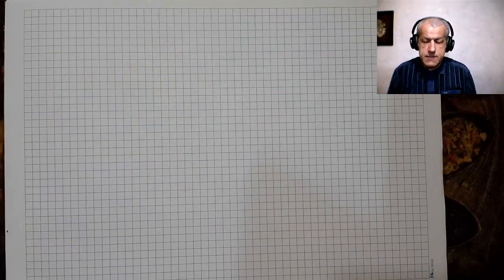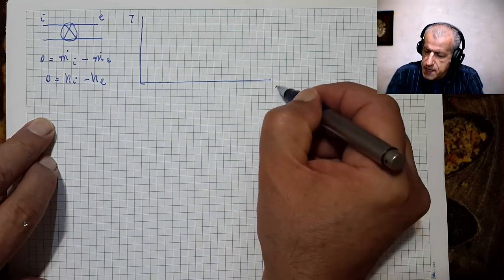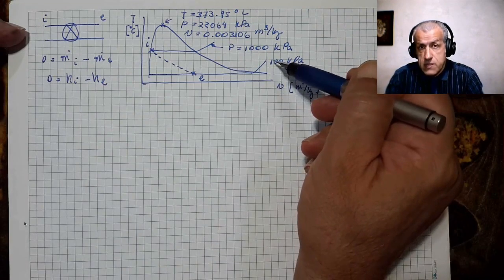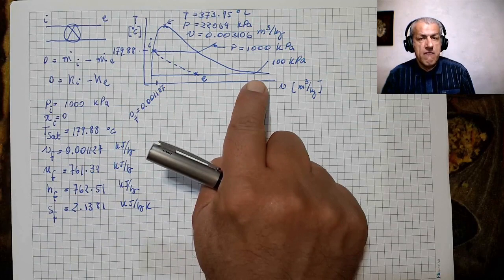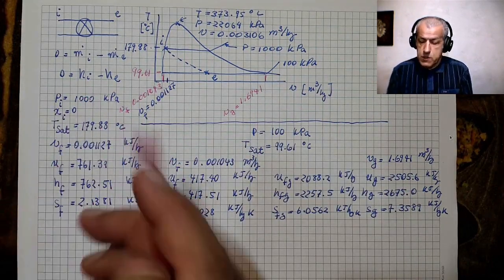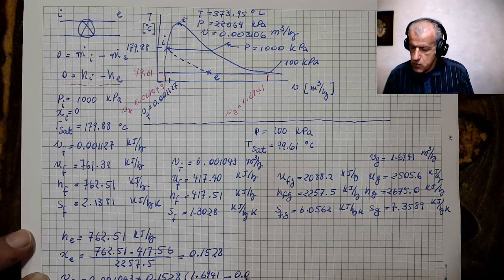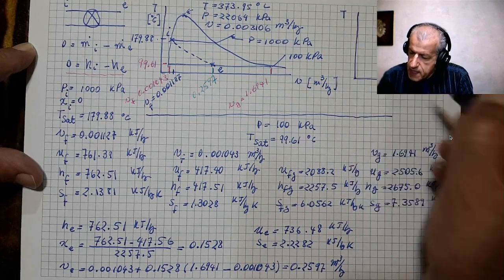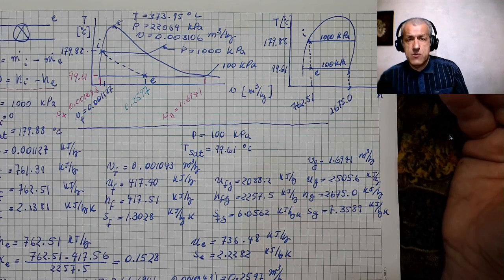Thermodynamics Problem-solving with Dr. Nader Montazerin (Problem 3010 )- Throttling - Part 1